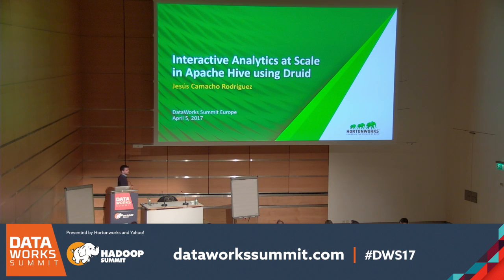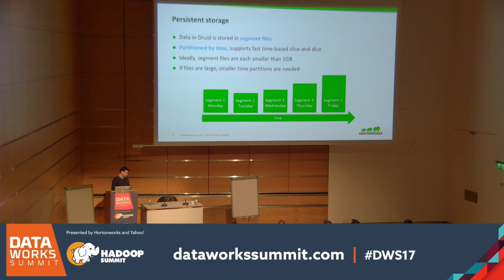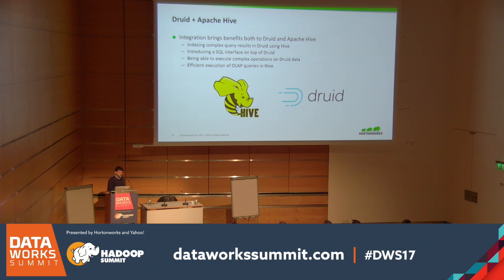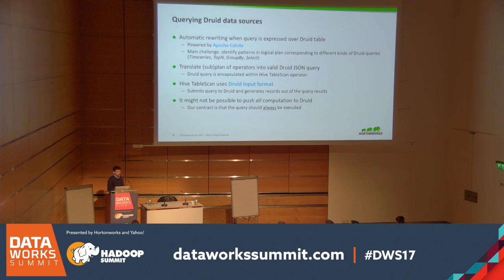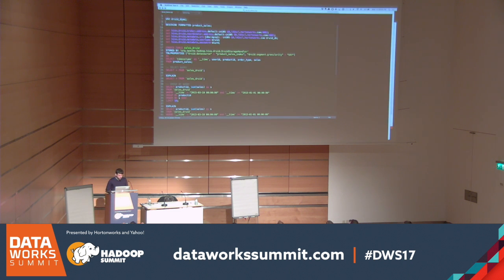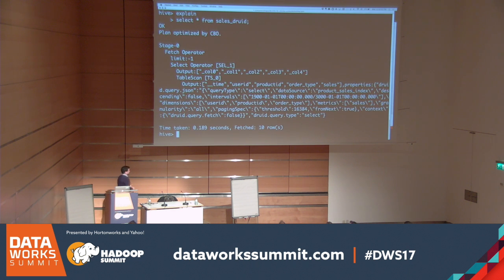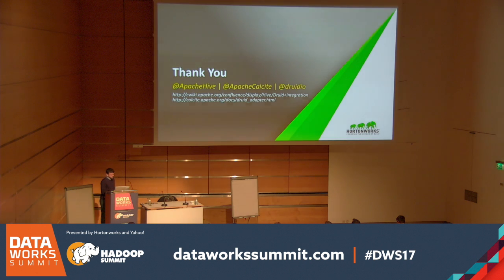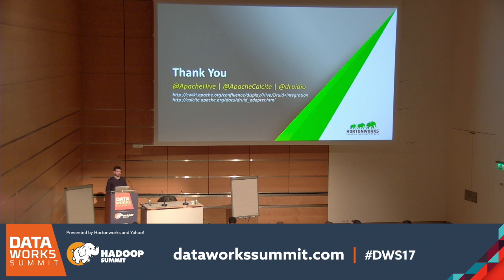Jesús Camacho Rodríguez, Hortonworks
Interactive Analytics at Scale in Apache Hive Using Druid